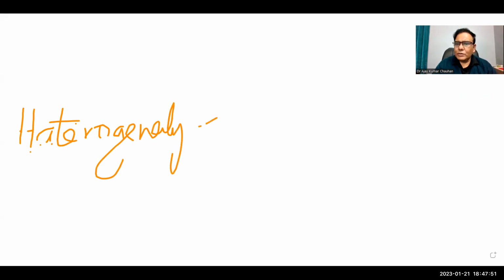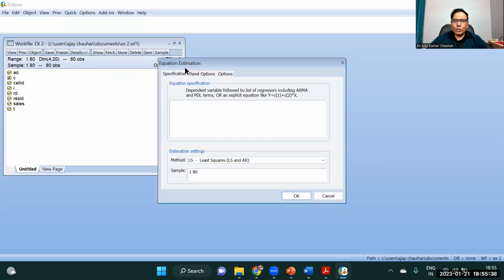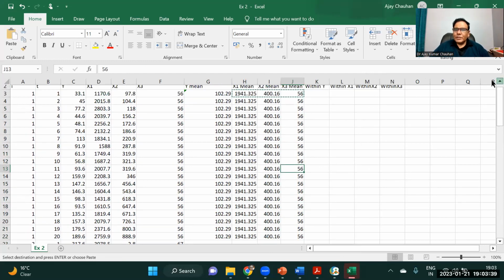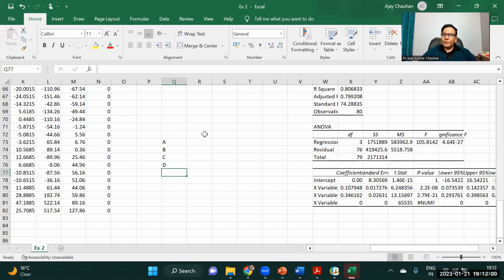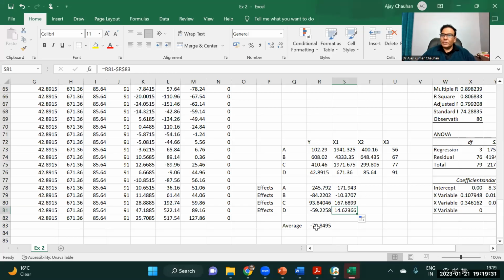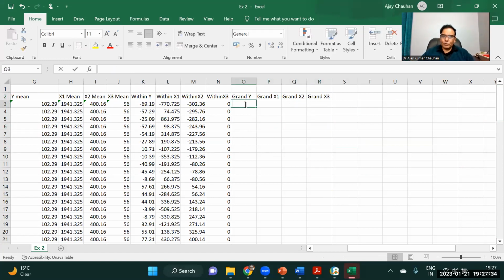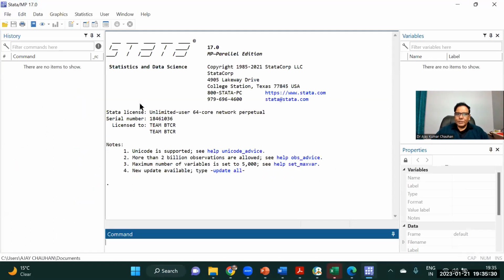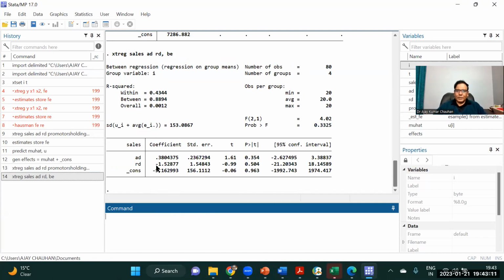Panel Fixed Effect Model ..